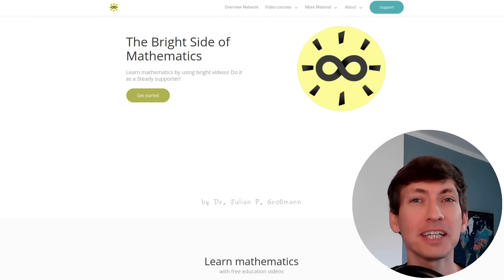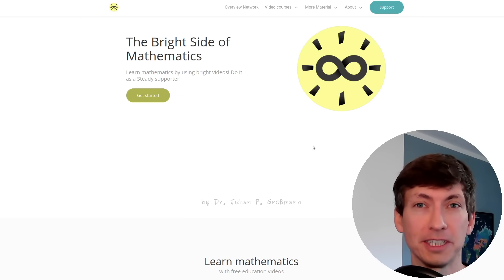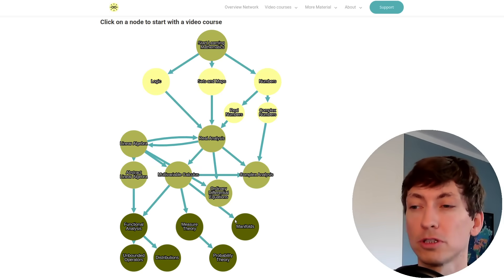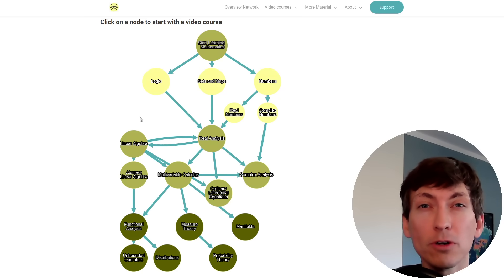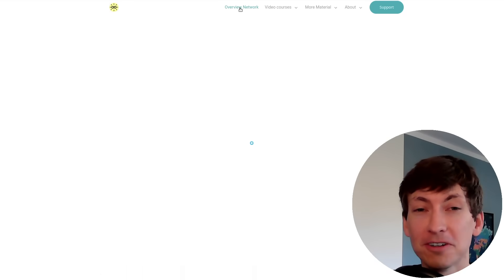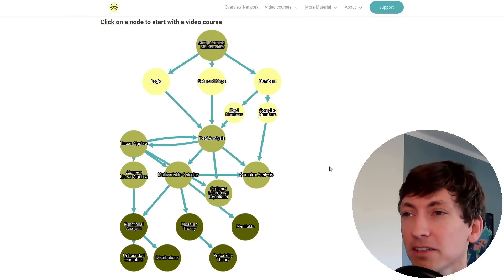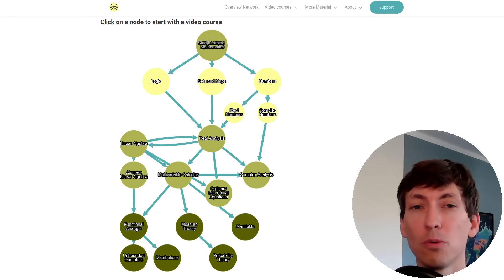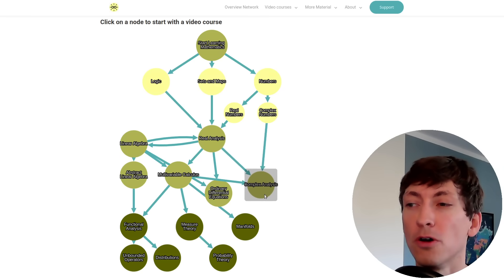Learn with the Map of Mathematics (and with my videos)